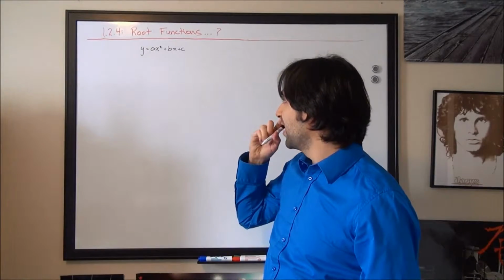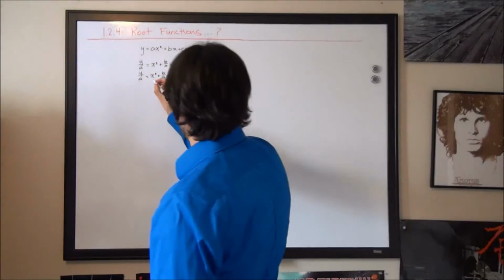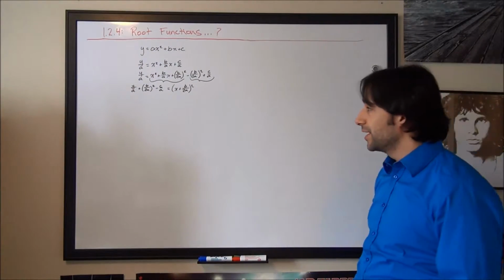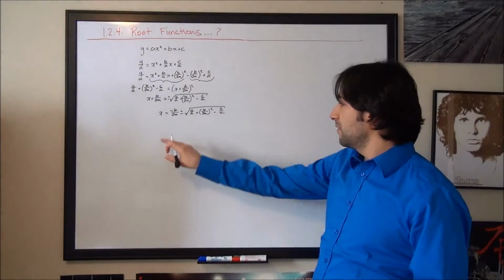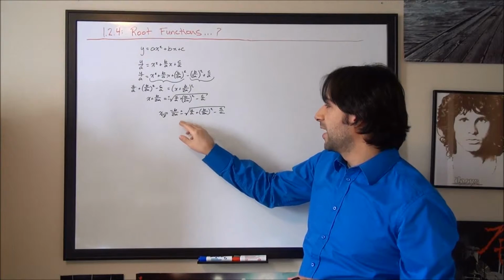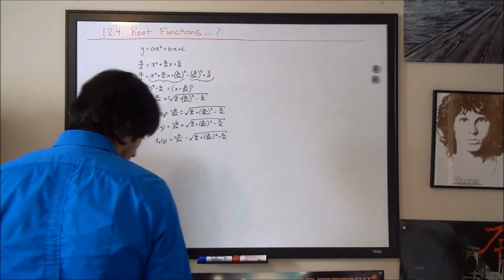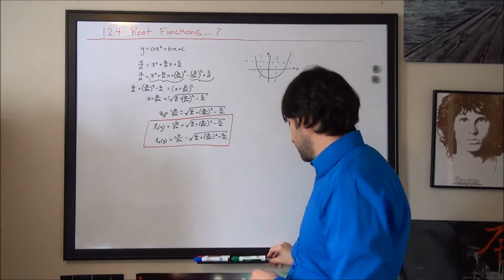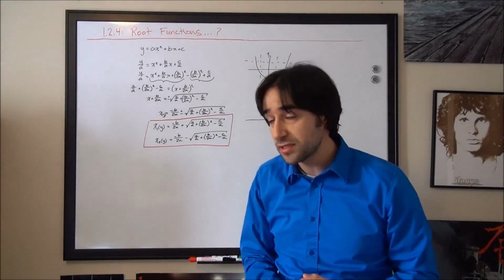1.2.4a Root Functions